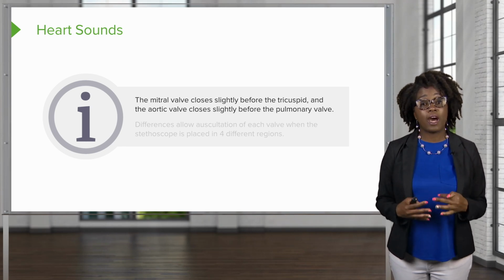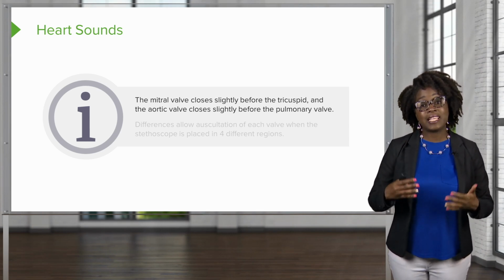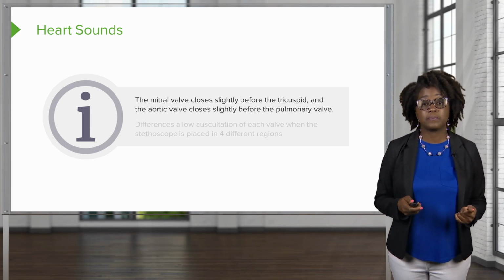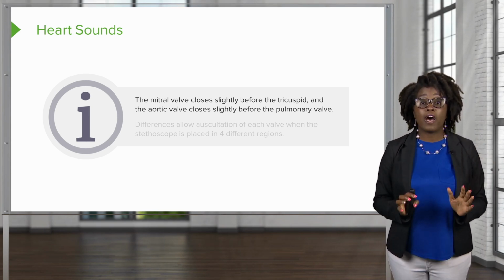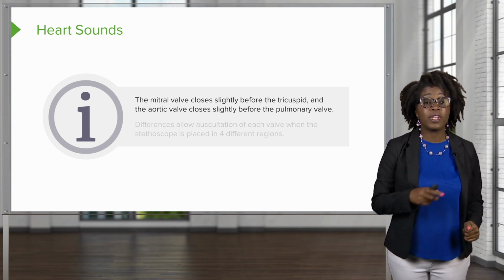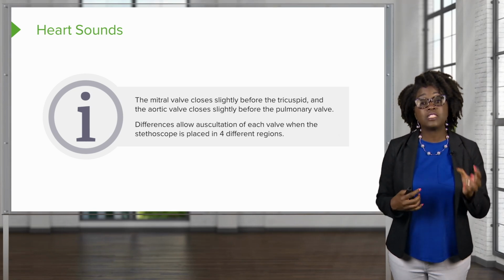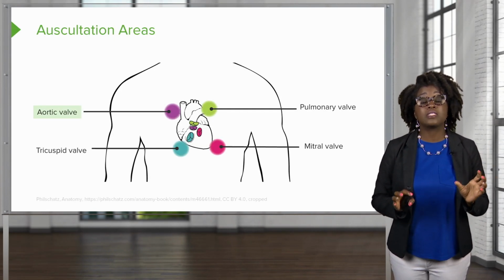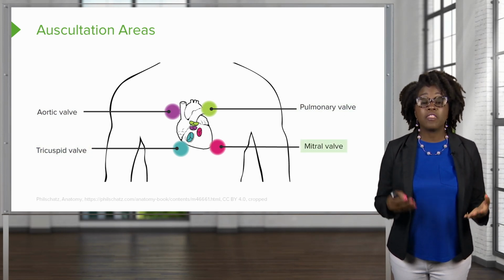How to Identify Heart Sounds Like a Pro! 🩺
🔵 Lecturio Nursing is your all-in-one study companion for nursing school. With high-quality video lectures, recall quizzes, and study tools, it’s designed to help you master key concepts, excel in your studies, and prepare for the NCLEX®. Create your FREE account now!

► Understanding heart sounds is a must-have skill for nursing students! 🩺 When you listen to the heart with a stethoscope, you’ll hear two main sounds—""lub"" and ""dub""—which correspond to the closing of different heart valves.

✔️ Lub (S1): Closing of the AV valves (mitral & tricuspid) at the start of ventricular systole
✔️ Dub (S2): Closing of the semilunar valves (aortic & pulmonary) at the start of ventricular diastole
✔️ The pause between ""lub"" and ""dub"": This represents the heart’s relaxation phase

🩺 Where do you place the stethoscope to hear these sounds?
Heart sounds can be heard best in four specific locations:
📍 Aortic valve – Right 2nd intercostal space
📍 Pulmonary valve – Left 2nd intercostal space
📍 Tricuspid valve – Left 4th intercostal space
📍 Mitral valve – Left 5th intercostal space (mid-clavicular line)

💡 Did you know? The mitral valve closes slightly before the tricuspid, and the aortic valve closes slightly before the pulmonary valve. These subtle timing differences are key to understanding normal and abnormal heart sounds in clinical practice!

🎥 Watch this video to master heart sounds, auscultation techniques, and stethoscope placement for nursing exams and patient assessments!

► THE PROF 📚🏫
Dr. Jasmine Clark is a Lecturer of Microbiology, Human Anatomy and Physiology at the Nell Hodgson Woodruff School of Nursing at Emory University, Georgia, USA.
She obtained her Doctoral Degree in Microbiology and Molecular Genetics from Emory University’s Laney Graduate School in 2013. Currently, she is a Senior Clinical Instructor in Nursing in Atlanta.
Due to her experience, in the academic year 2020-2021, she was part of the GA Governor’s Teaching Fellows Program.
Within Lecturio, Dr. Clark teaches courses on Nursing, specifically Physiology.